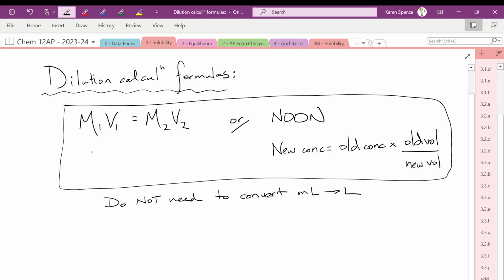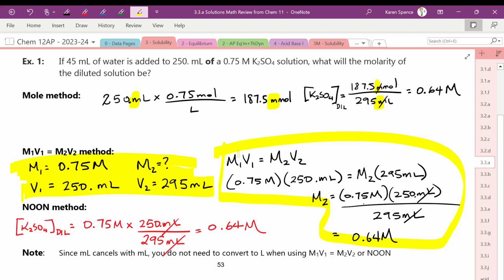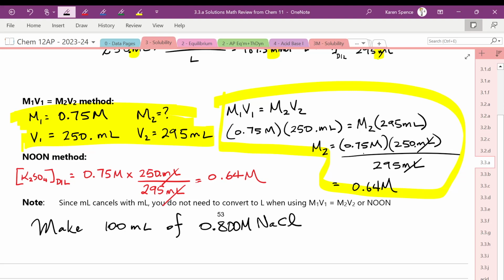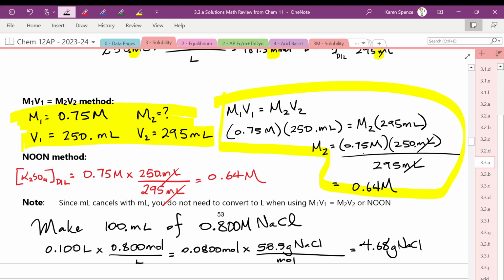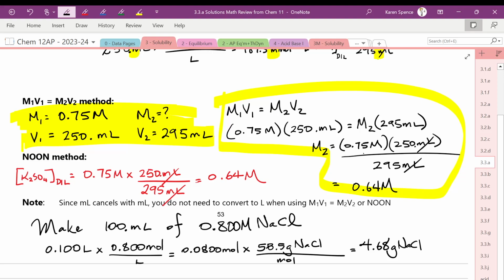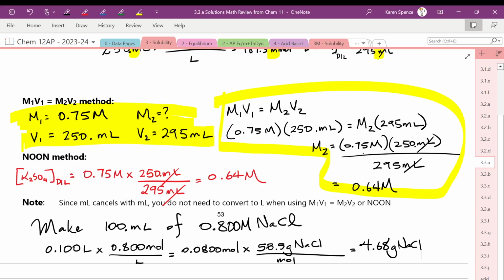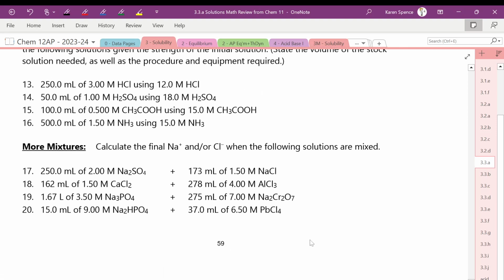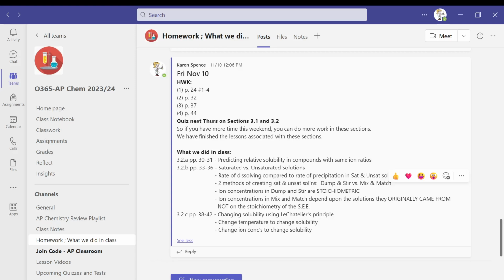2023-11-14 Dilution Calculations